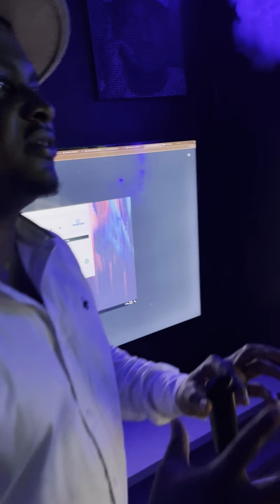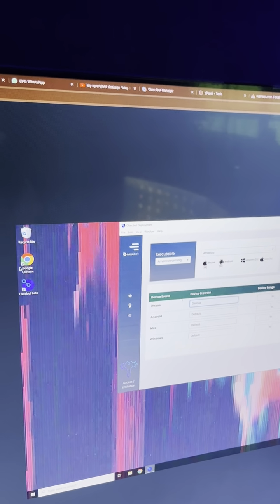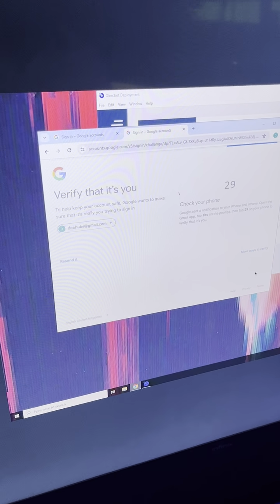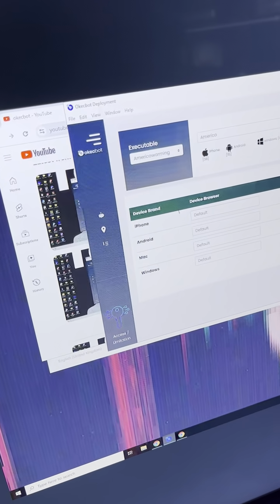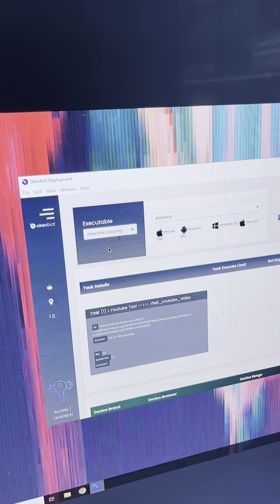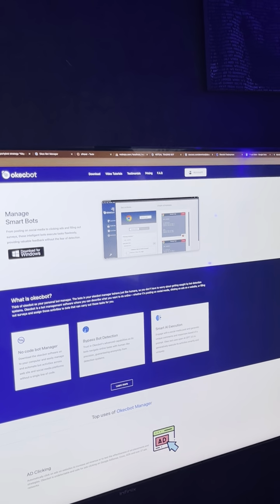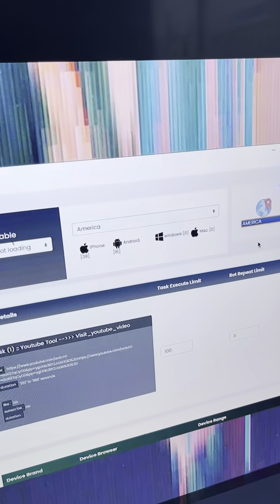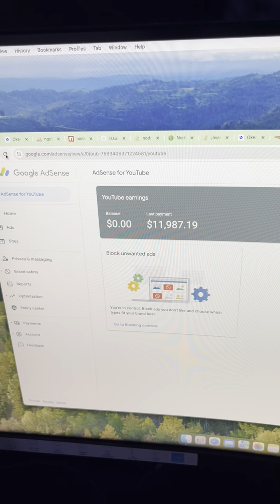Youtube $11,987 .19 Google Adsense loading: Episode 7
Live youtube loading on okecbot using proxies and vps